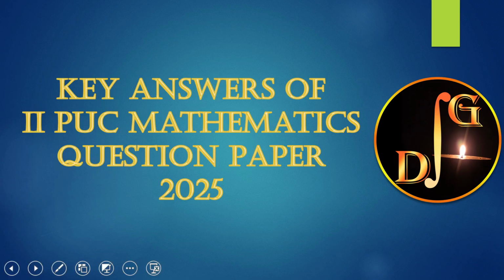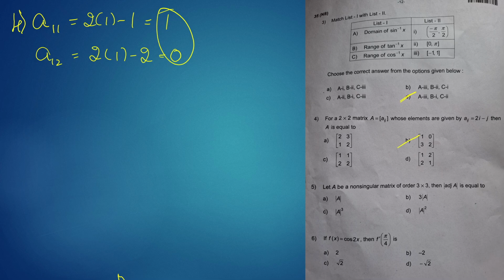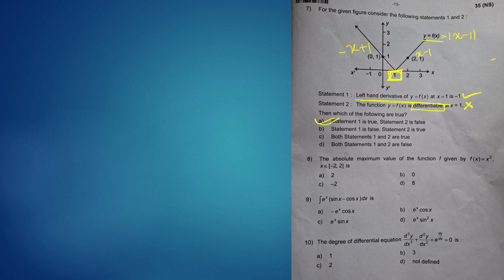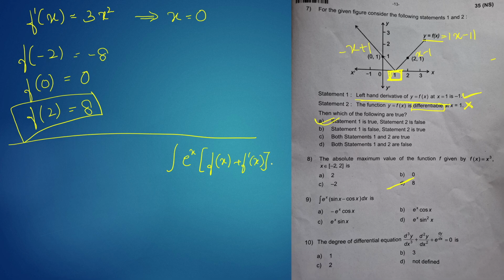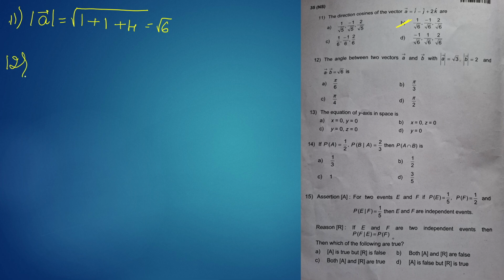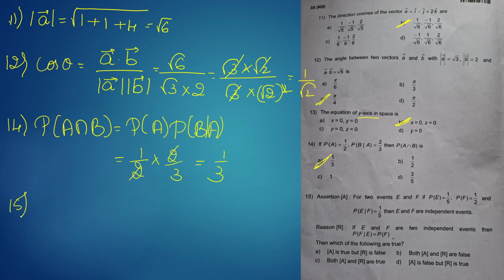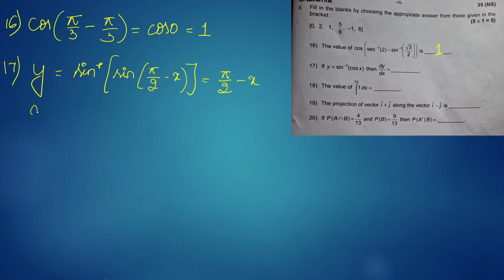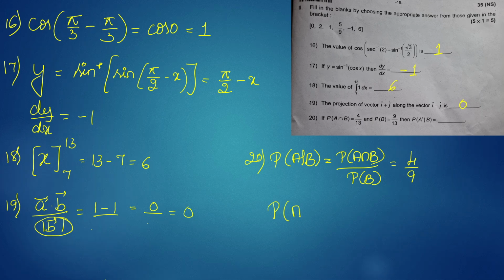2nd PUC Mathematics Complete solution 2025|| Part A || Shortcuts and Tricks to Solve MCQs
This video provides a post-exam analysis of the 2nd PUC Mathematics question paper, focusing specifically on Part A. The video features a detailed discussion of the answers, offering students a chance to review their performance and gain clarity on the solutions.

Links for pervious videos:
(2nd PUC Mathematics Solutions 2025 )